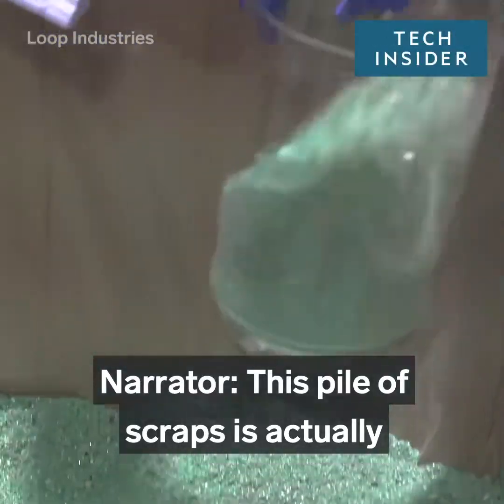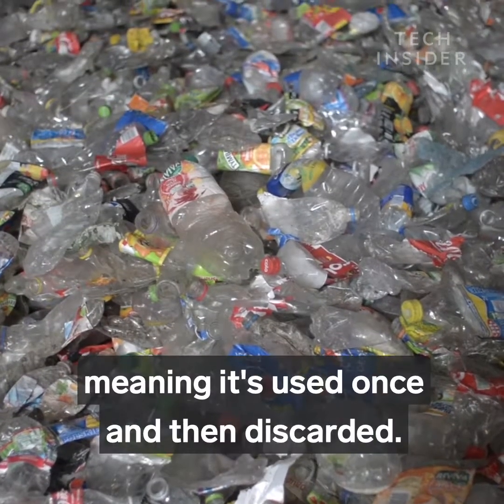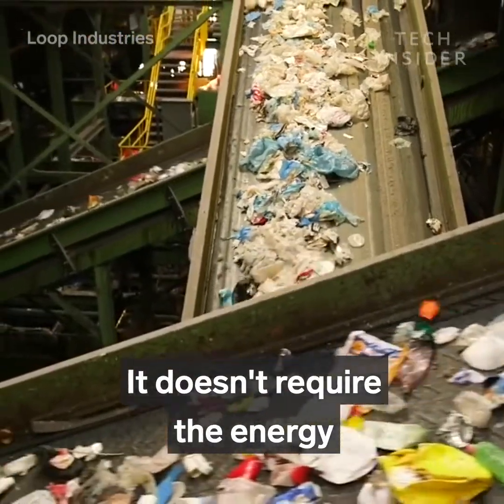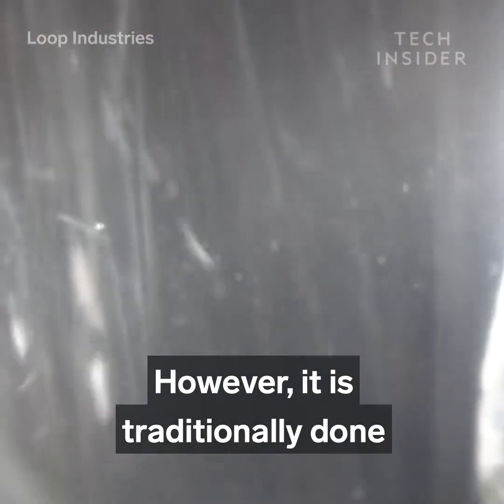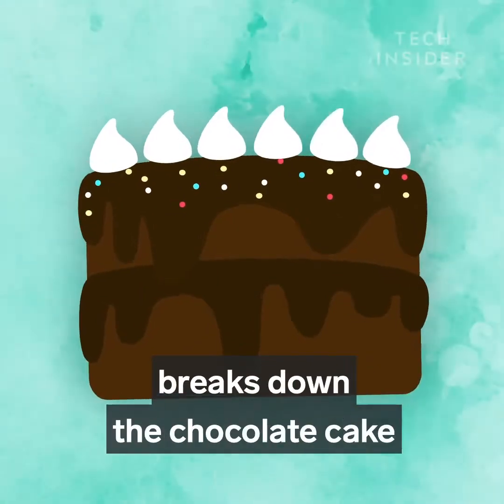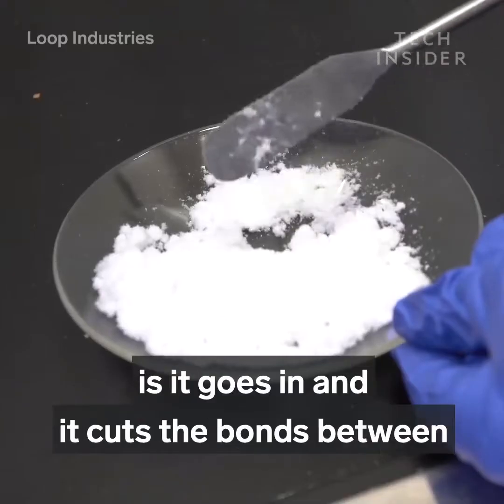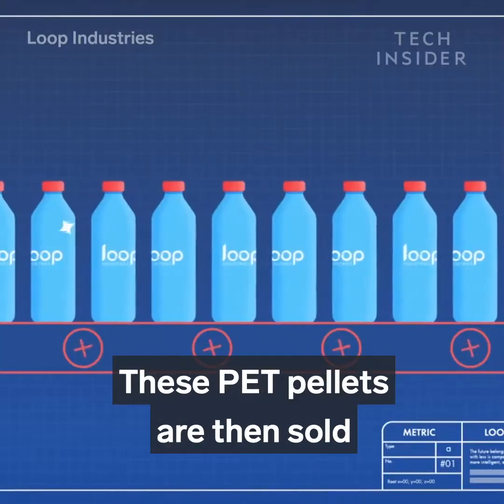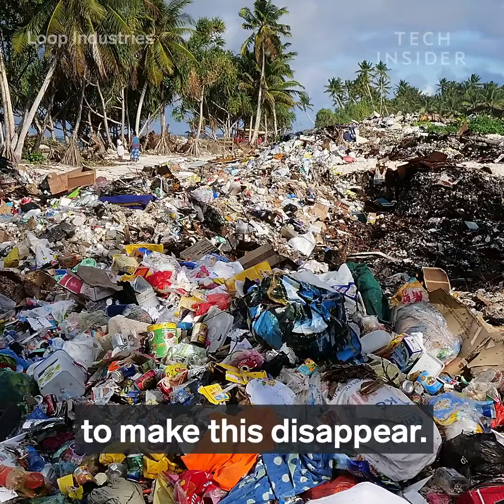How One Company Turns Plastic Waste Into Reusable Packaging